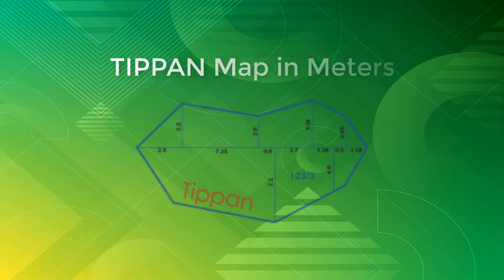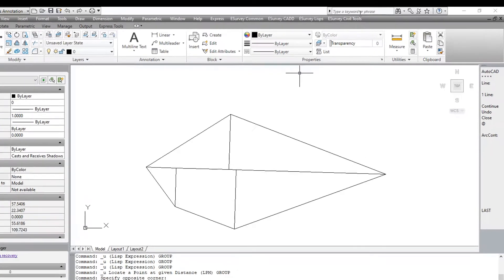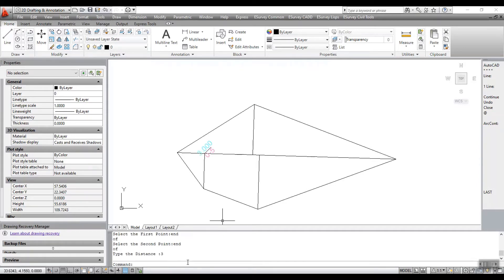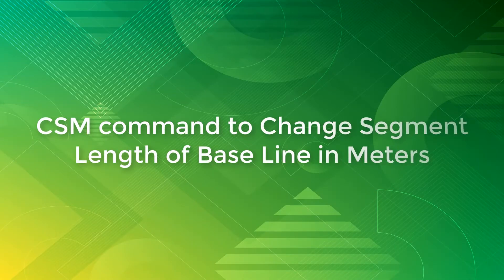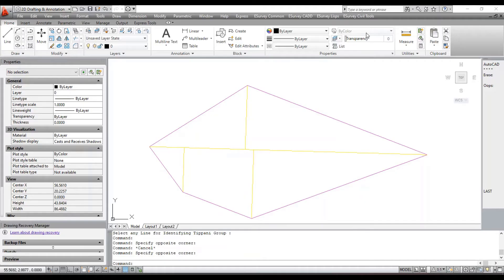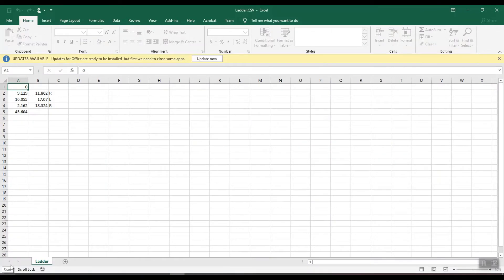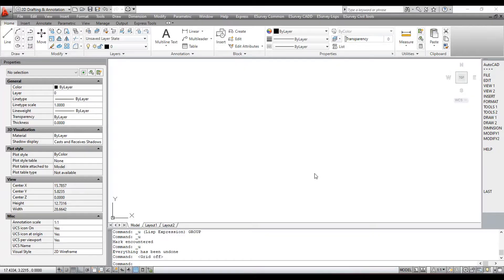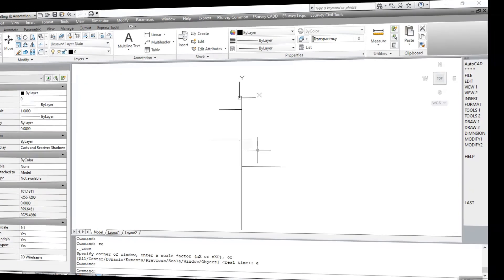Tippan-Preparing Ladder Data for Tippan (Meters)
When preparing a map to scale, you may require locating some points. Using the LPM command, you can draw a line of given length at a particular distance.